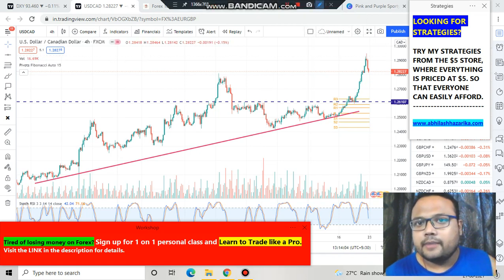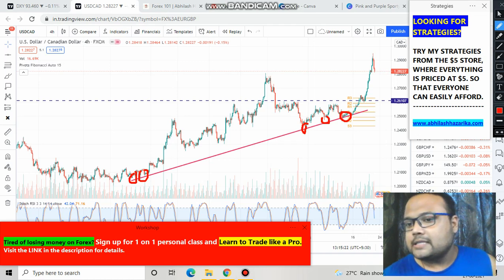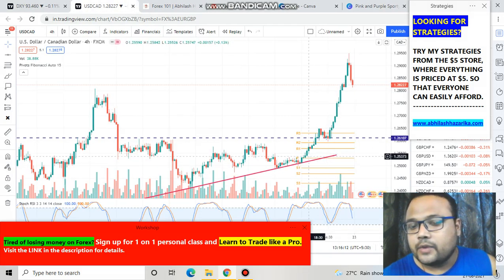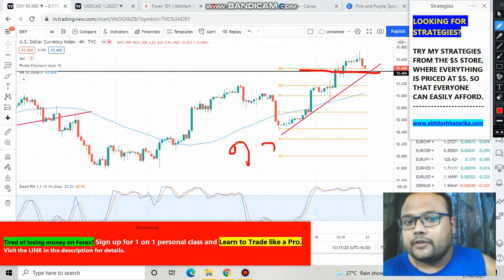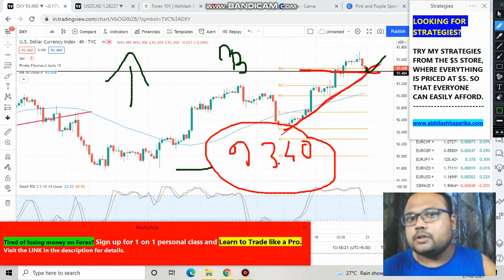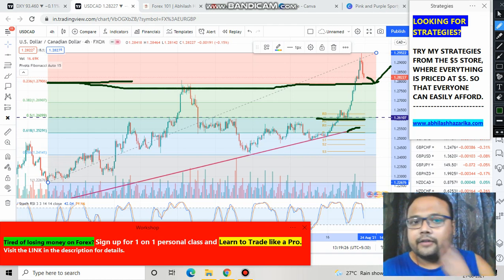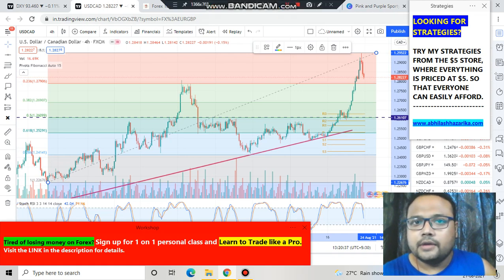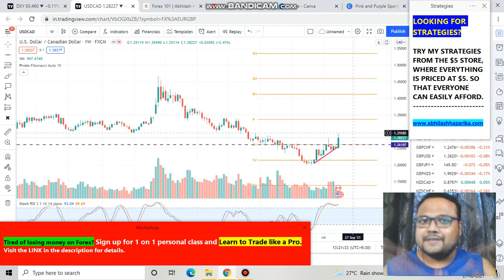USDCAD STRATEGY Monday 23 August | USD CAD Analysis Monday 23 August | USDCAD Forecast Monday